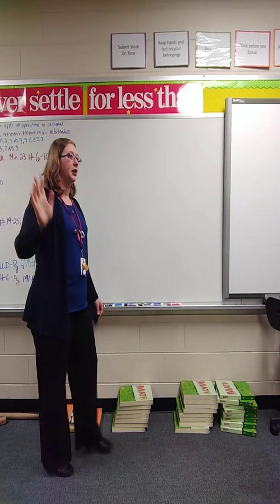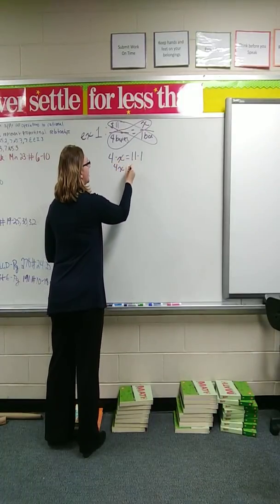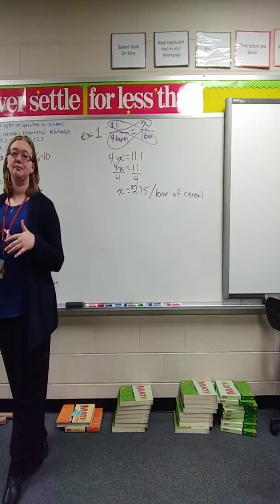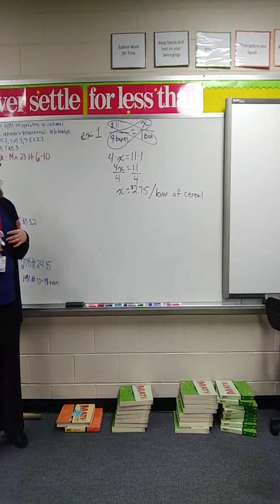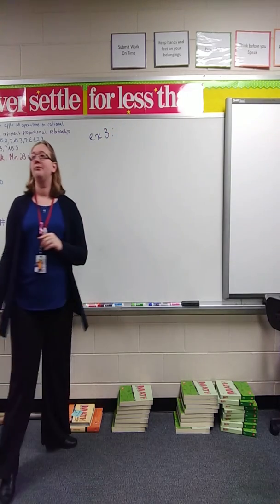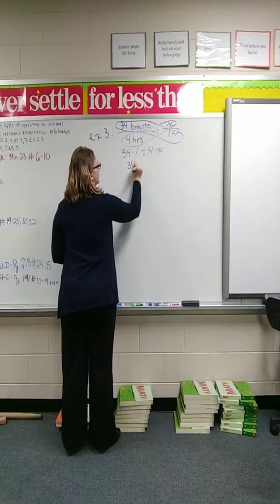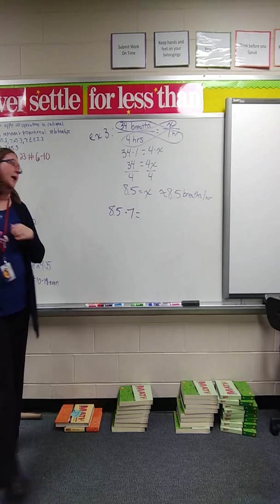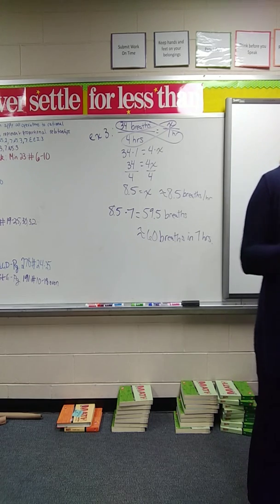Glencoe Accelerated Math Lesson 5-2